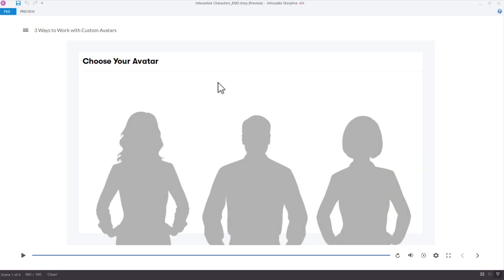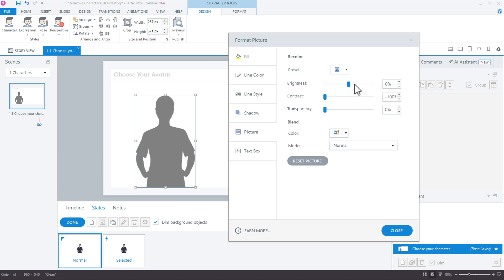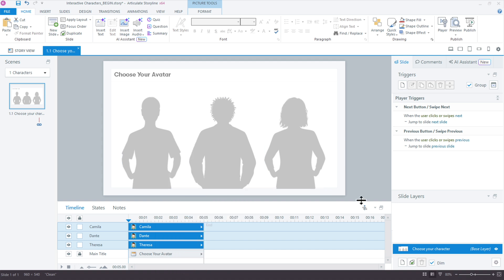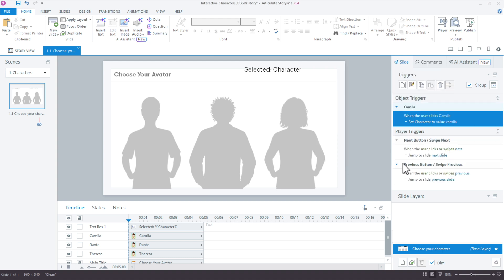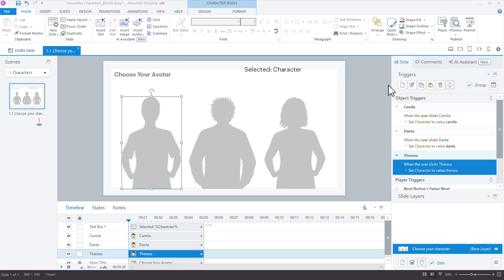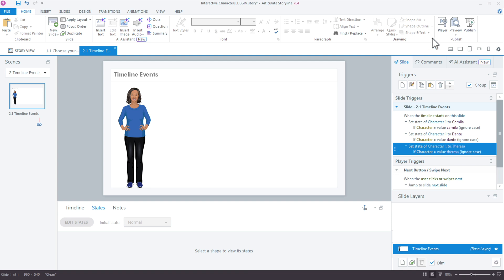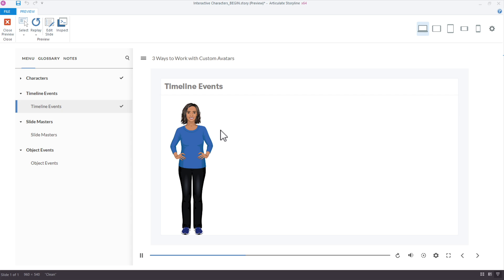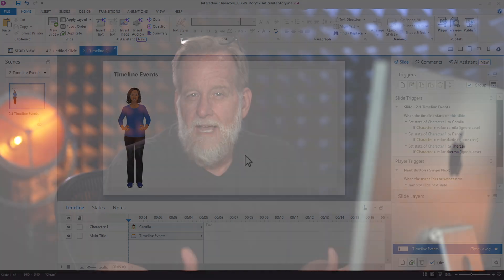3 Easy Ways to Use Custom Avatars in Articulate Storyline 360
One of the easiest and most popular ways to personalize your e-learning courses is by letting learners choose their own avatar or graphic. In this Storyline 360 lesson, I’ll show you three simple methods to ensure their selected character appears throughout your entire course. You’ll learn how to use timeline events, slide masters, and object events to create this effect.

00:00 - Introduction to selecting custom avatars
00:38 - Three ways to use custom avatars
01:09 - Option 1: Timeline events
01:32 - Option 2: Using Slide Master
01:52 - Option 3: Object-level triggers
02:00 - Adding and setting up characters
02:47 - Creating and editing character states
03:34 - Duplicating characters efficiently
05:17 - Using Button Sets for single selection
05:58 - Creating and using variables
07:00 - Inserting variable references
08:42 - Adding triggers to adjust variables
10:22 - Previewing your character selection
10:42 - Setting up character states for timeline triggers
12:28 - Using conditions with timeline triggers
14:00 - Testing timeline-based avatar selection
14:42 - Using Slide Master for efficiency
16:55 - Using object-level triggers
18:32 - Advantages of object-level triggers
18:38 - Final thoughts and best practices